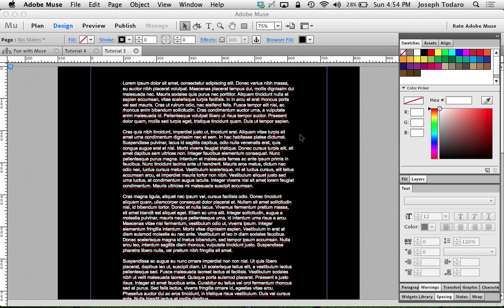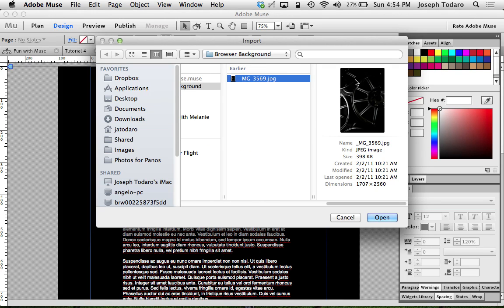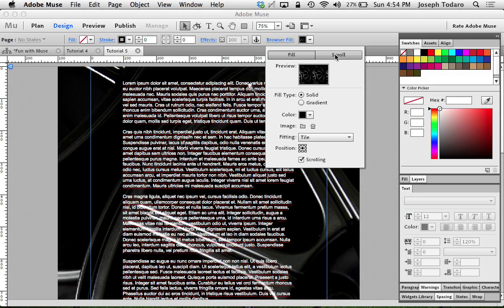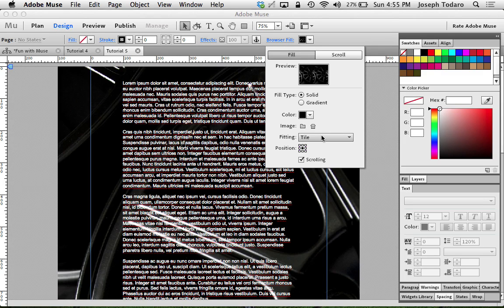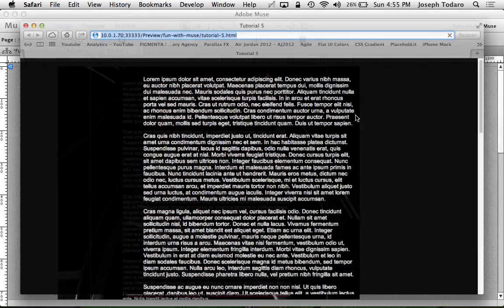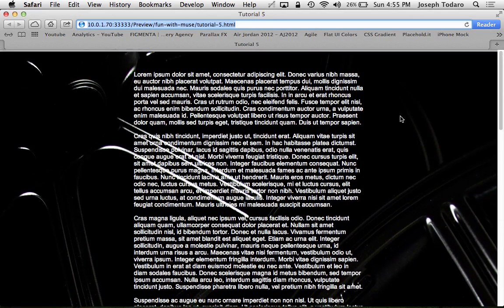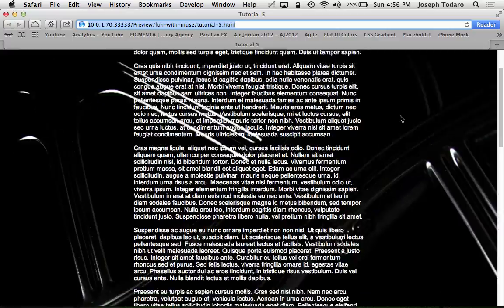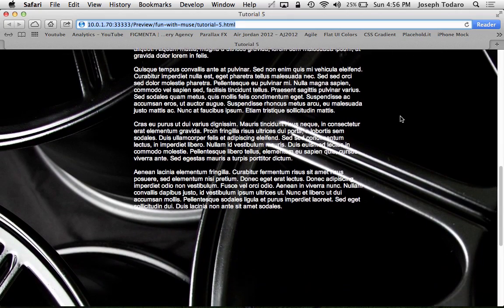Adobe Muse CC Parallax Scrolling Tutorial | Slow Browser Background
In this video I show how to slow down the scrolling speed of your browser background in Adobe Muse CC to create a beautifully simple 3D appearance...